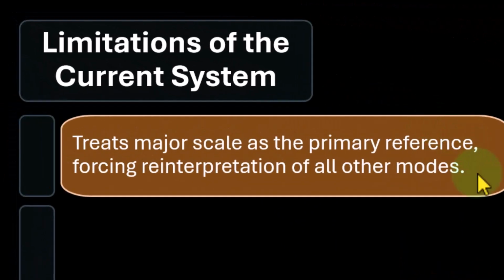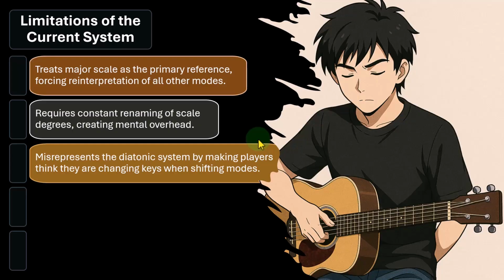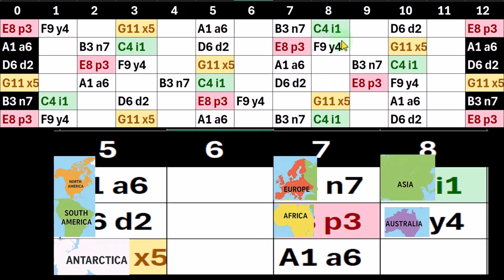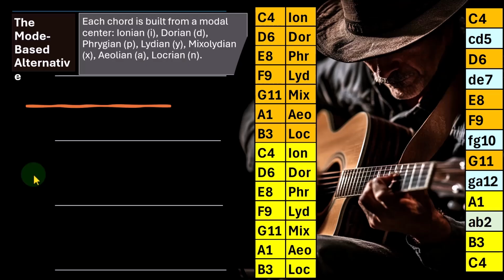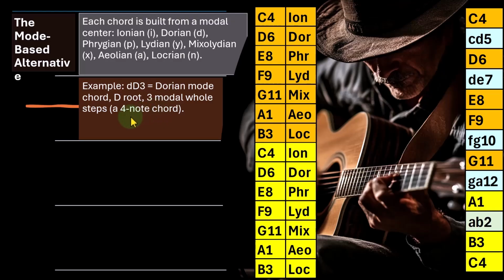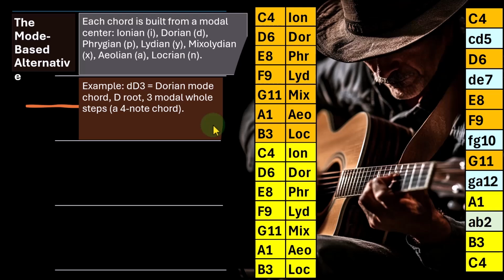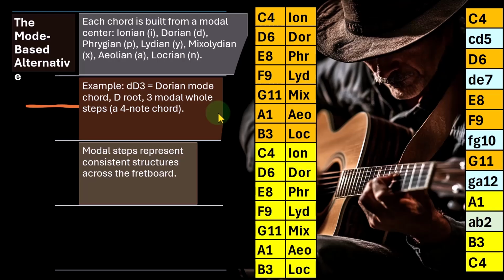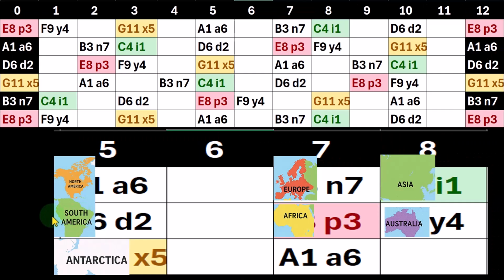The Mode-Based Alternative - A New Logic for Chord Naming